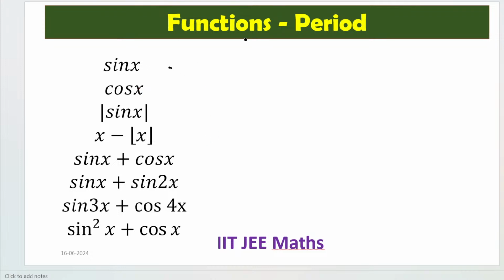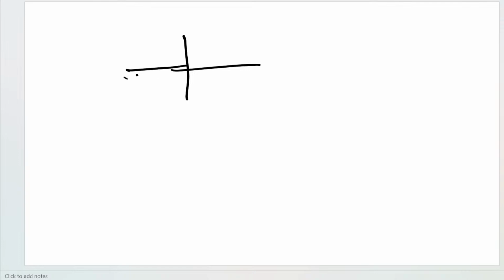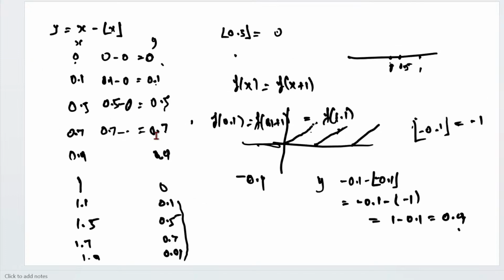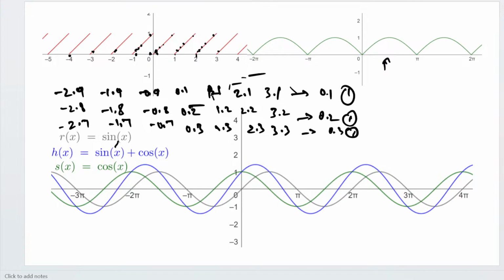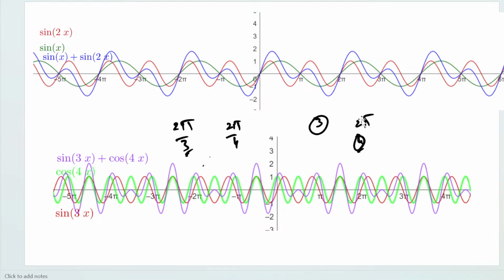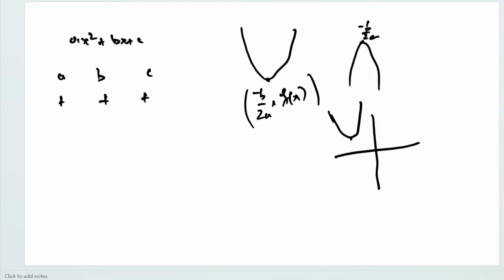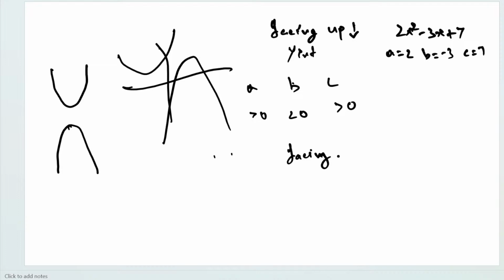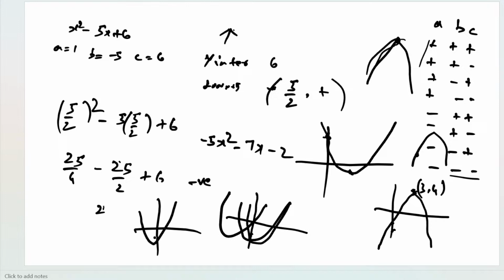Functions: Basics of Periodic Functions- IIT JEE